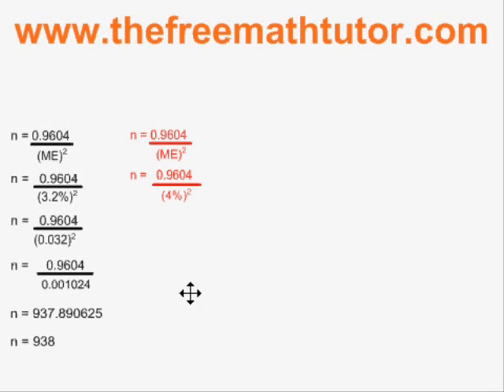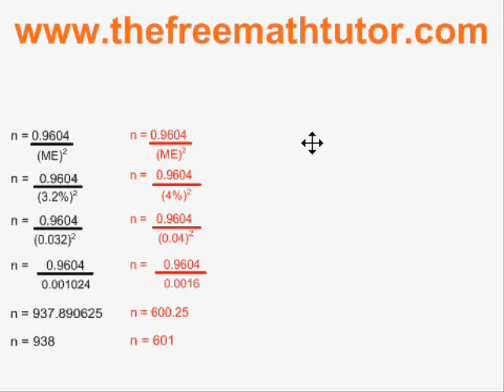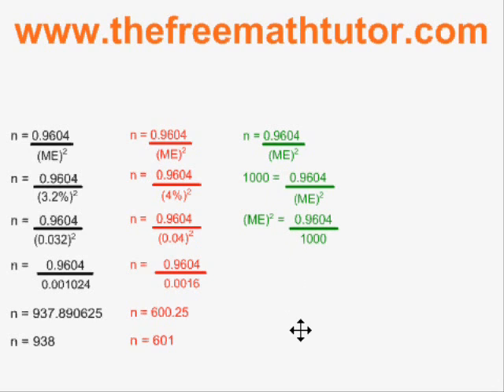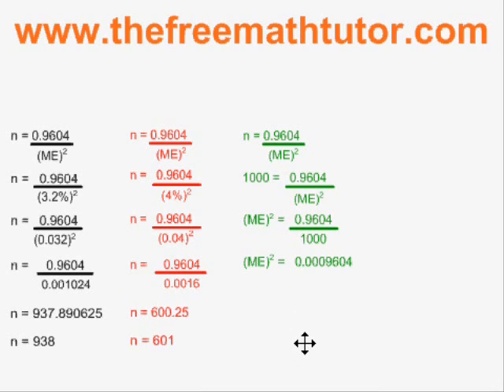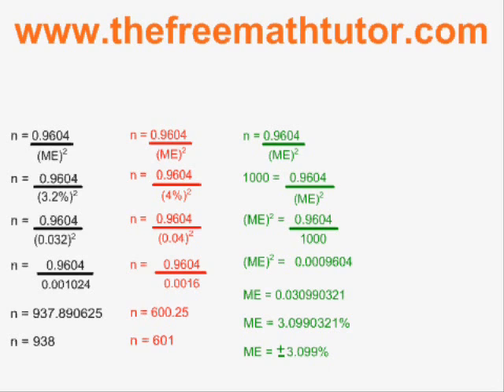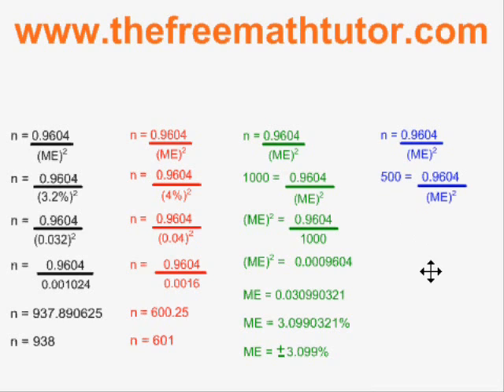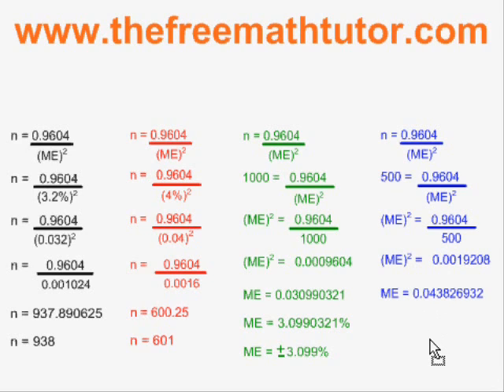Using the Margin of Error Formula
This video shows examples of the Margin of Error formula, used to find ME or the sample size (n). For many more instructional Math videos, as well as exercise and answer sheets, go to: